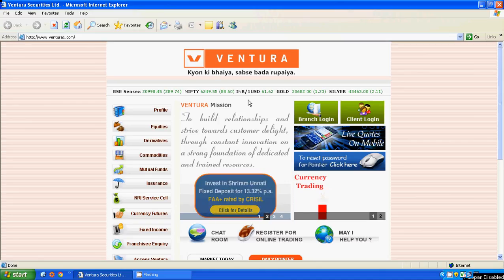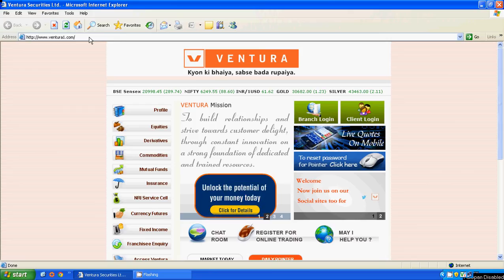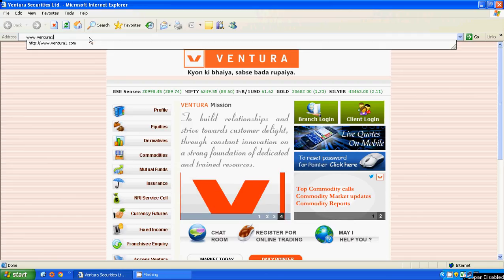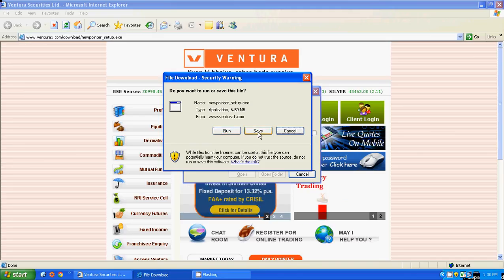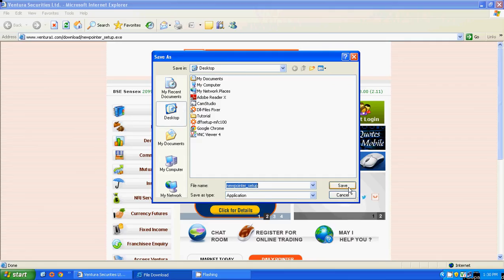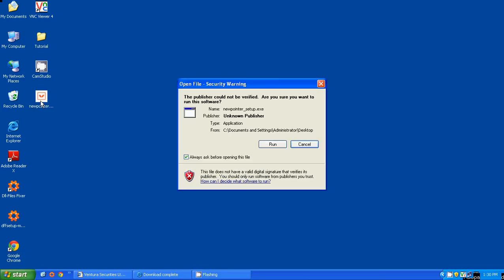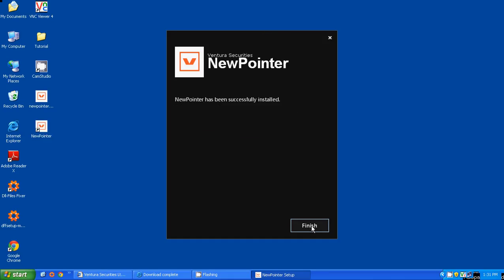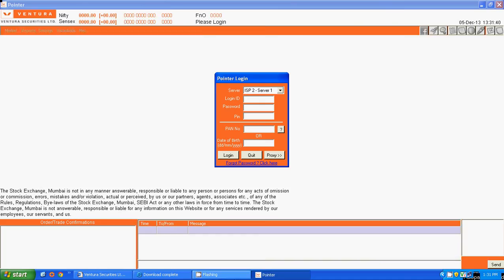How to Install Pointer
Tutorial on How to Install Pointer